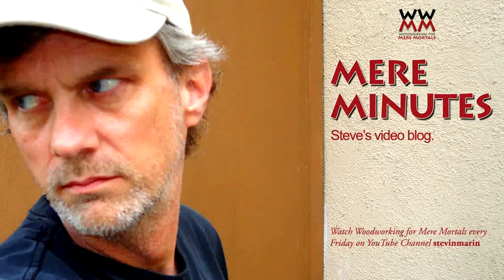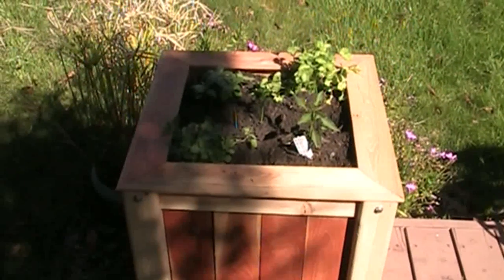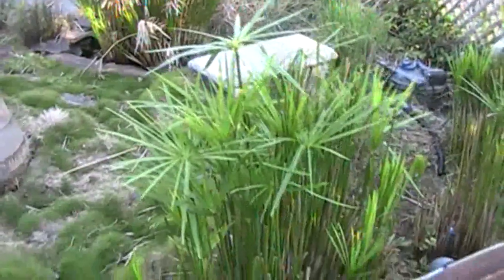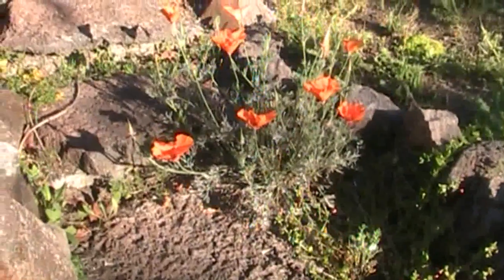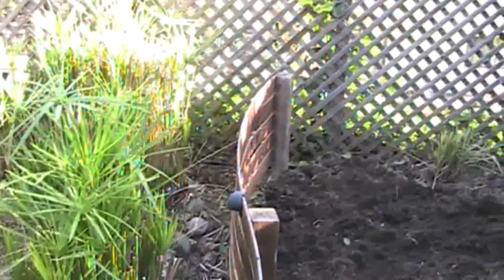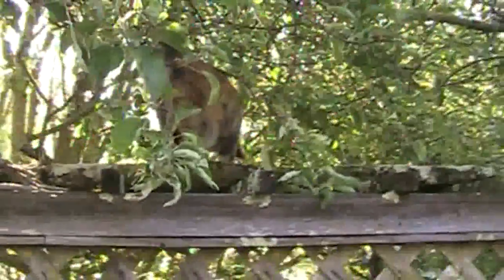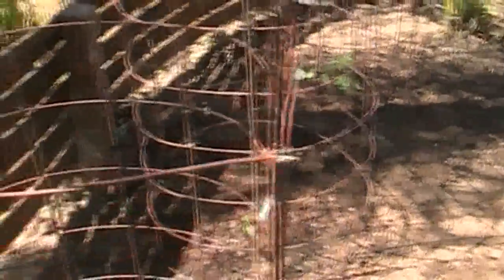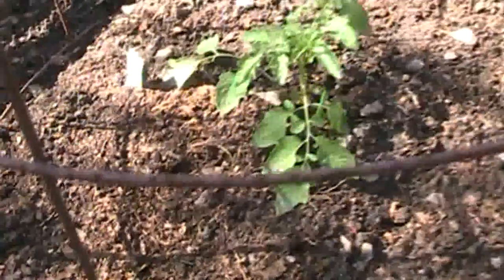MM 4-21-12: Planter box follow-up / benderboard / tomatoes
I shot this a couple days ago and didn't have a chance to upload it!